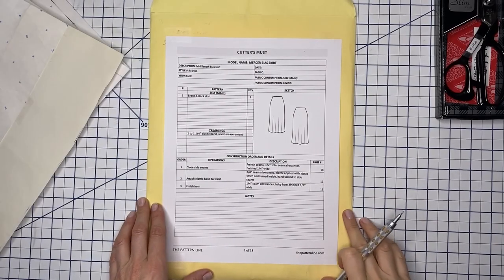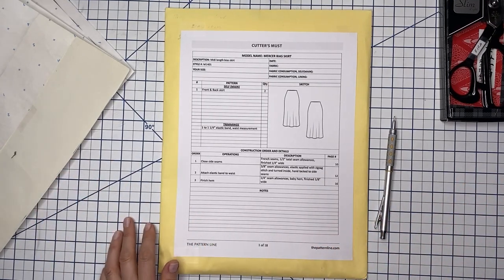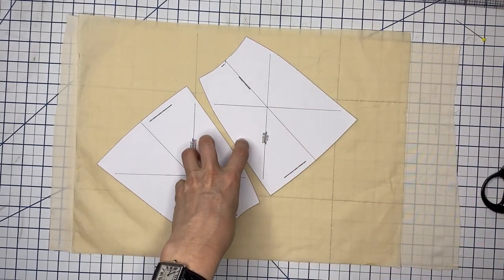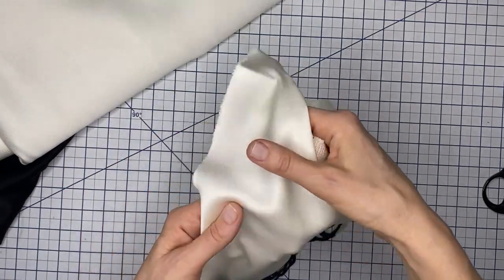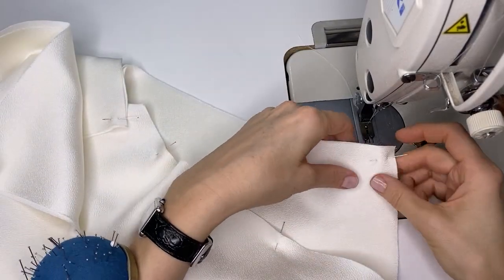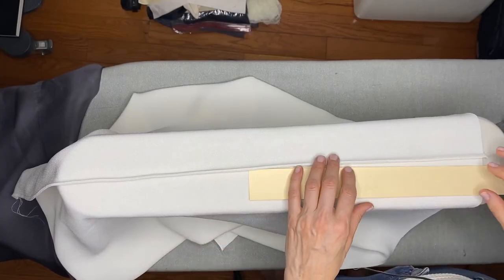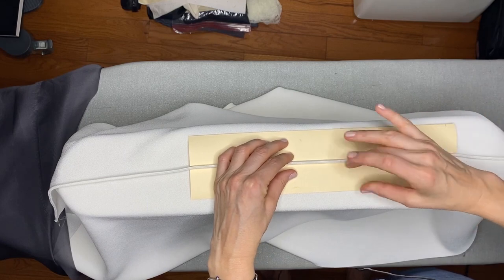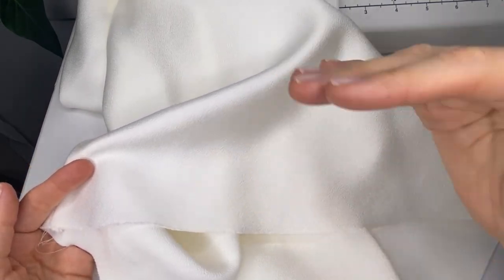How to make a bias slip skirt using luxury RTW construction techniques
This video is supplemental material to my Mercer bias skirt pattern, which you can purchase

Here's a step-by-step process of making a bias skirt, from choosing the right fabric to a more precise method of cutting slippery fabrics, and putting together a classic slip skirt that you can wear year-round.

Timecodes:
0:00 - Intro
0:56 - The importance of the Cutter’s Must
3:48 - Mercer skirt pattern overview
6:01 - Cutting bias garments
9:45 - Choosing fabrics for bias garments
13:56 - Cutting bias patterns on the floor
15:13 - Preparing your bias skirt for sewing
15:53 - Pinning side seams
16:47 - Testing your machine tension
17:12 - 1st step for french seams
17:31 - Stopping and checking the tension of your seams
18:02 - Trimming french seams
18:52 - Closing (finishing) french seams
19:51 - Pressing french seams
20:49 - Making the seamless elastic band
22:11 - Quartering elastic band
22:59 - Attaching elastic to the waistband
26:57 - Hanging your skirt overnight and hemming
28:43 - Finishing hem with a stay stitch
29:44 - Final thoughts on fabric choice